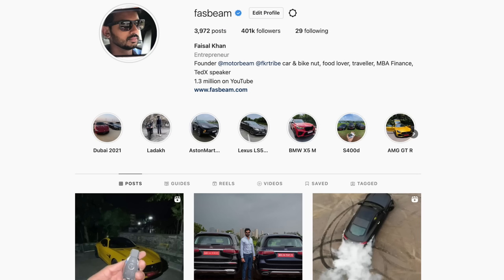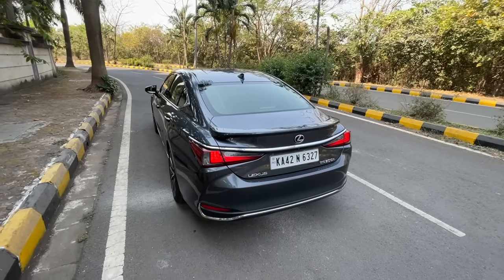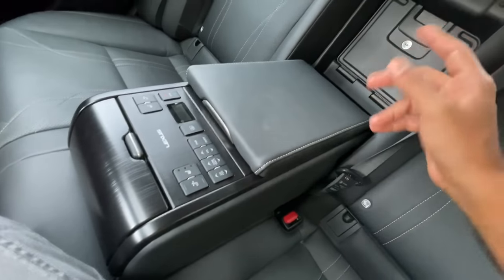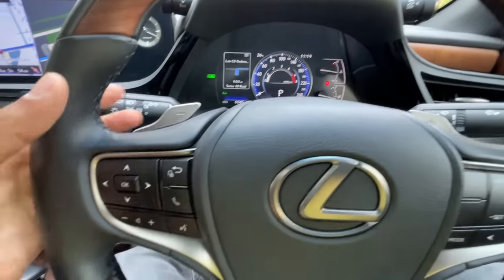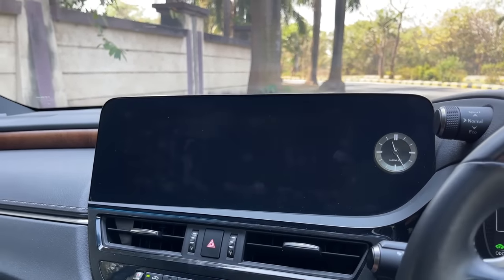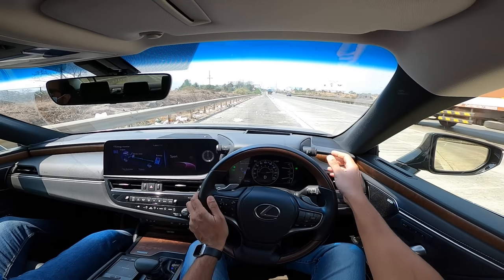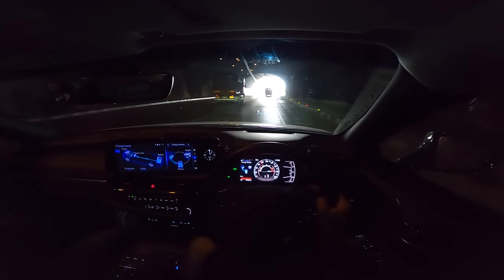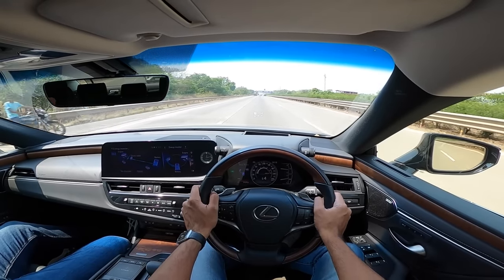Lexus ES 300h Facelift - Smooth & Practical But Pricey | Faisal Khan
Here is the most detailed review of the 2022 Lexus ES 300h facelift I tell you everything about the design, interior, features, performance, ride, handling, braking, steering, price, and of course give you a verdict on whether you should buy a Lexus ES 300h facelift in India. This 2022 Lexus ES 300h review is a long drive one with a real-world perspective of the cheapest sedan from Lexus India.

The 2022 Lexus ES 300h facelift is priced between Rs. 70.87 to 78.07 lakhs (on-road, Mumbai).

Follow FasBeam On